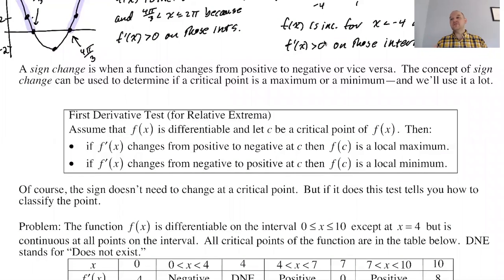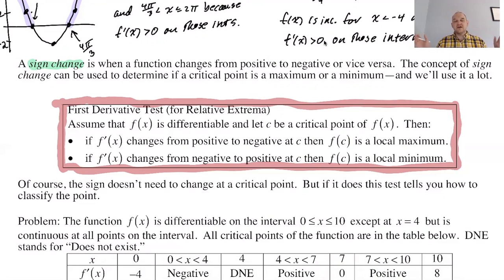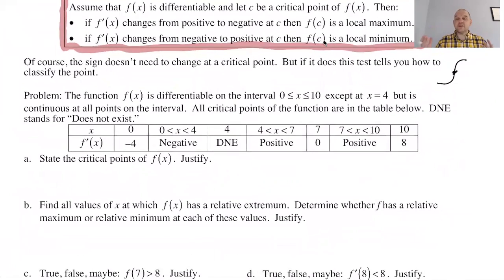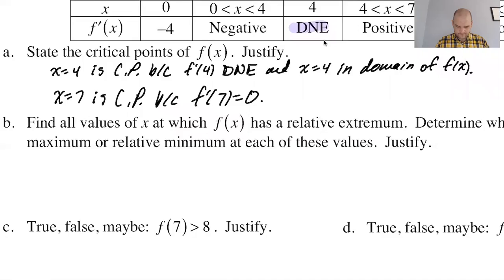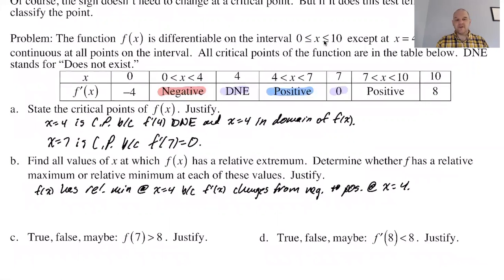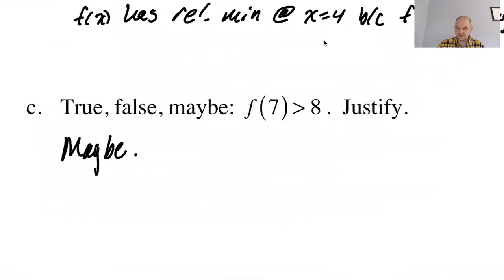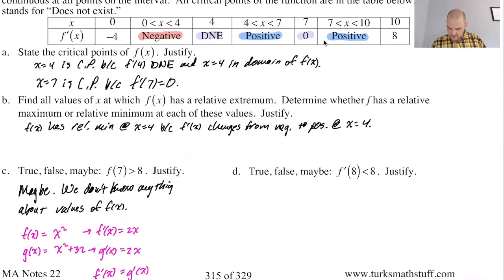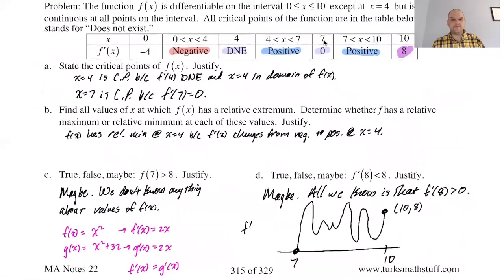MA Notes 22 page 315 (2)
Topics: finding intervals of increasing/decreasing by finding derivative, sign changes, first derivative test (for relative extrema), DNE, table problem